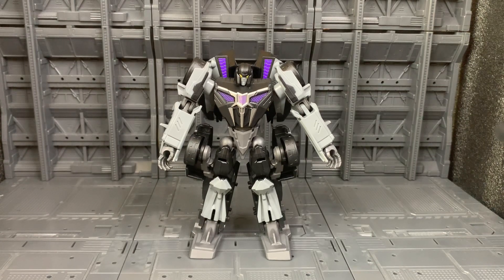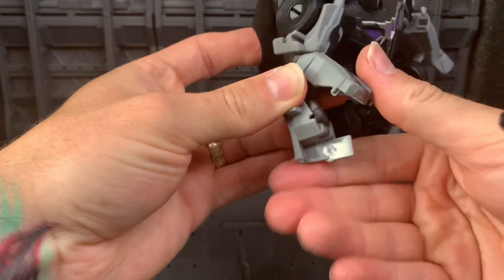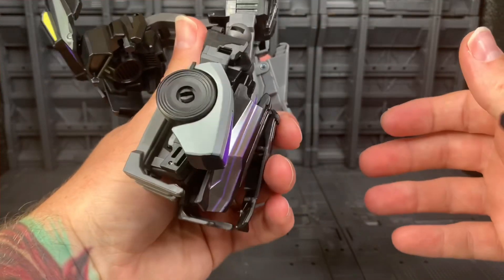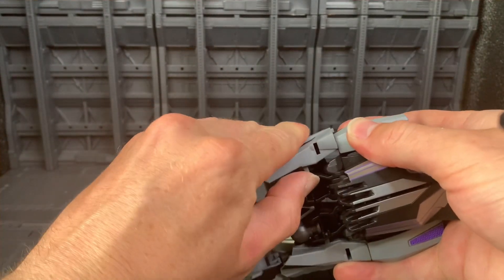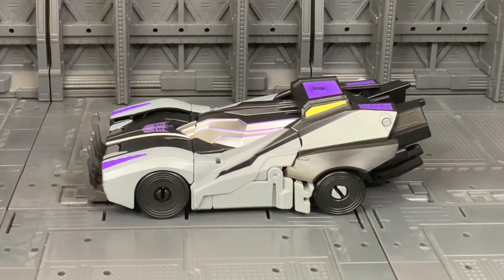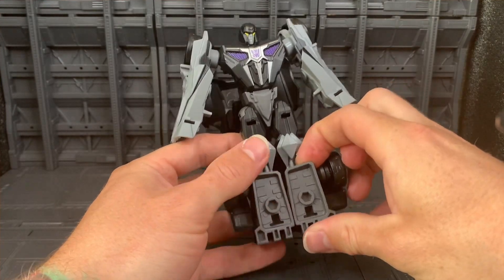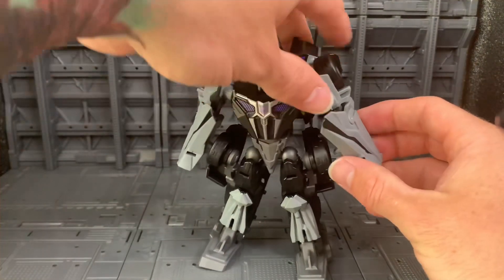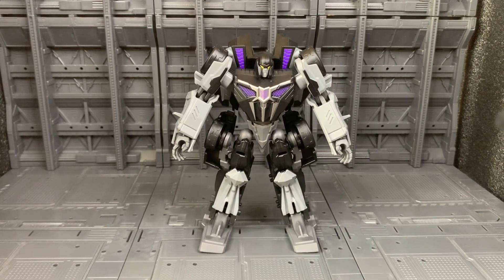How to Transform Studio Series Gamer Edition Barricade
In this video I take you through the steps on how to transform SS Barricade from robot to vehicle and back again